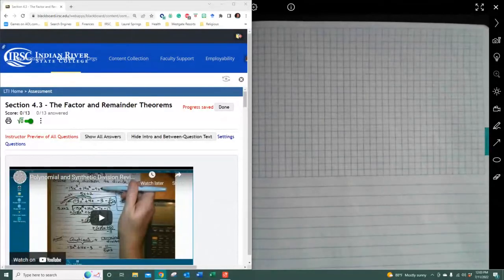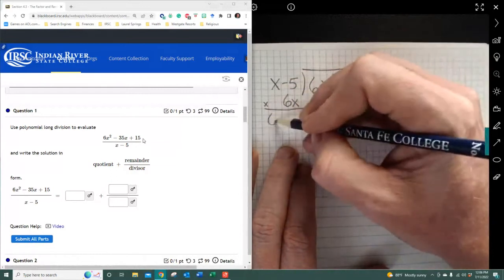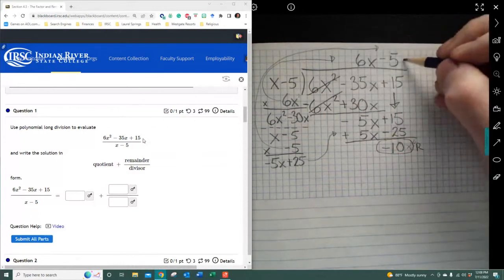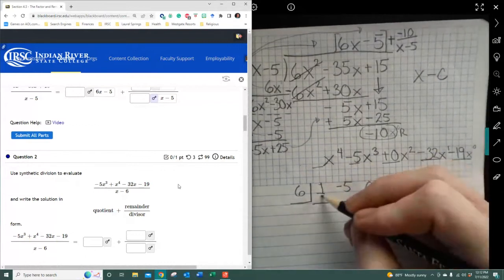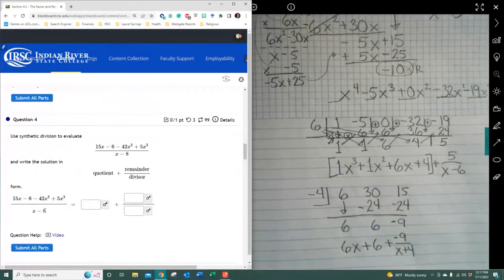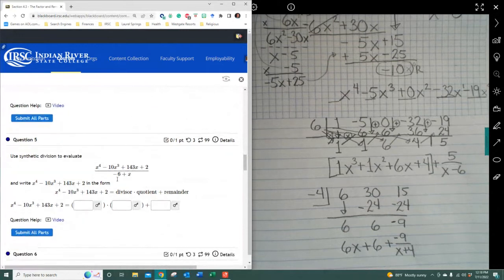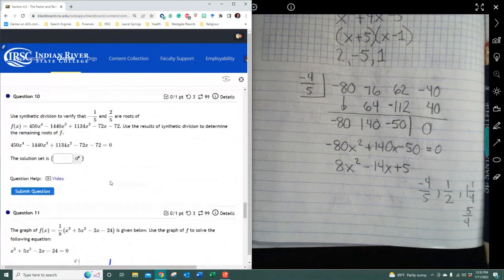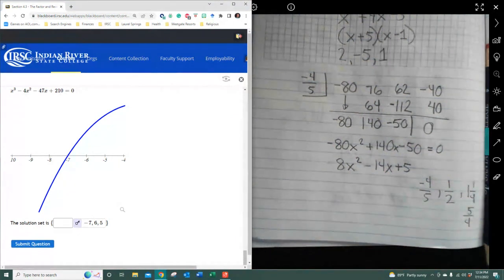MAC1105 Sec 4 3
My Open Math Section 4.3 Homework Review